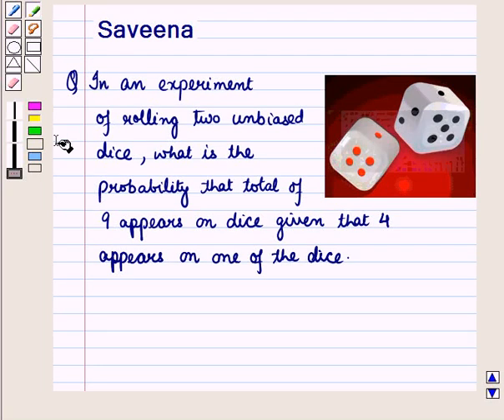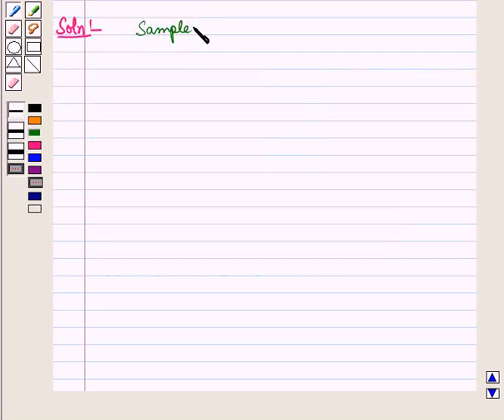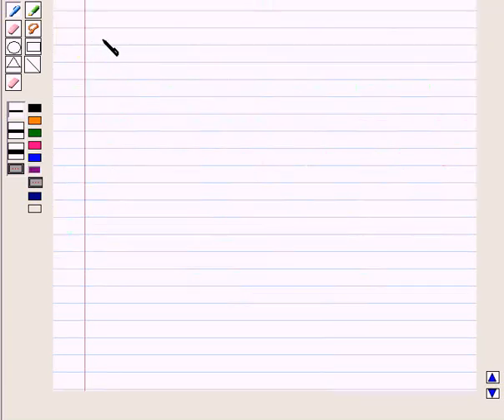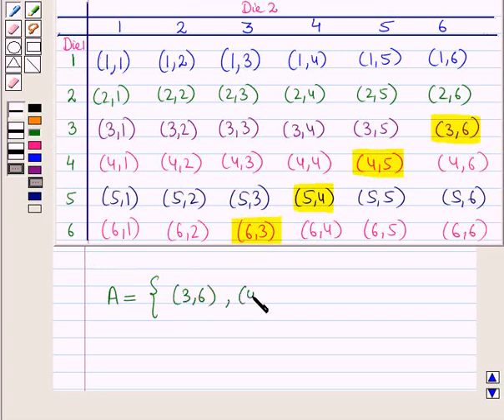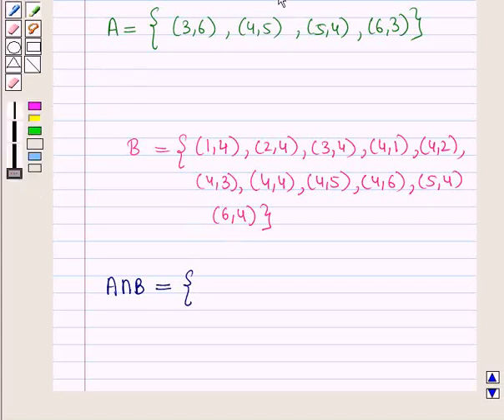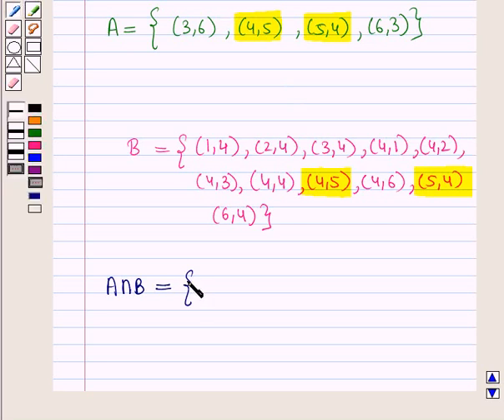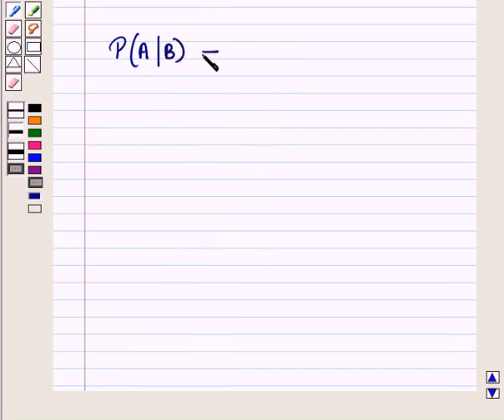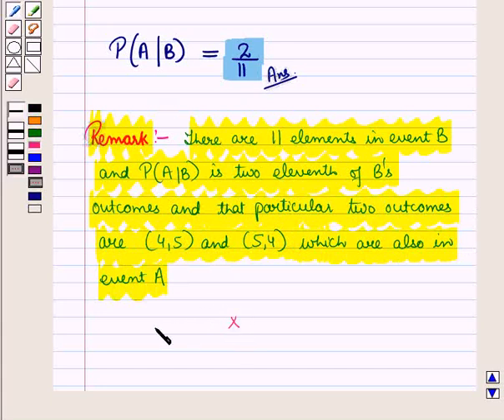Maths 10 CC PROBII SE13